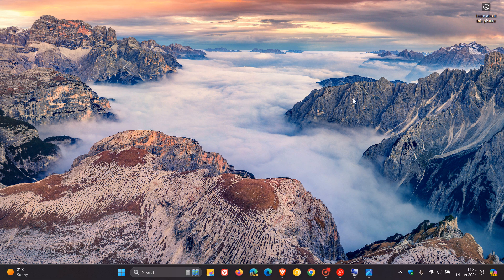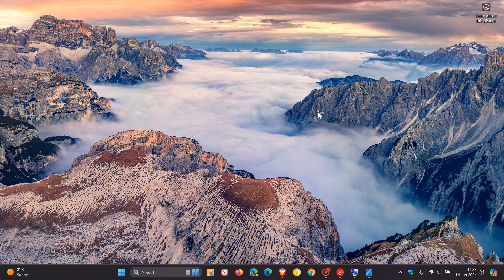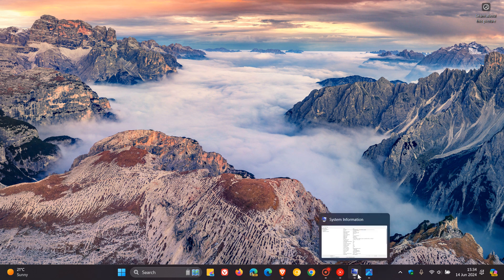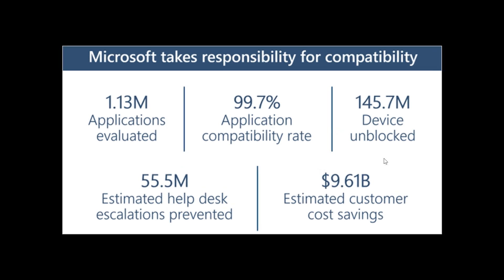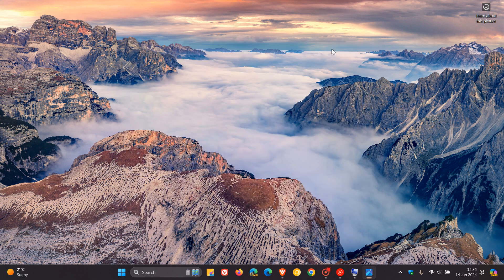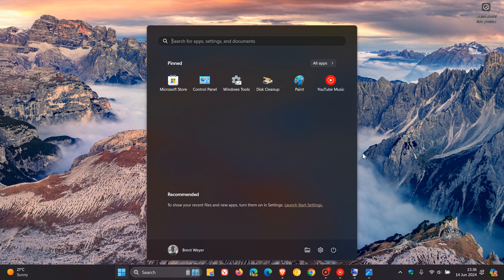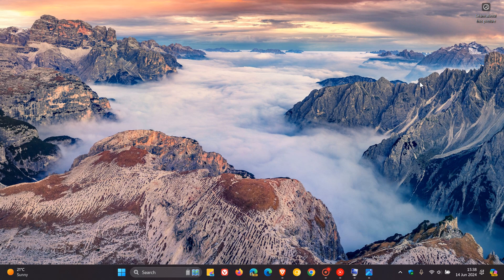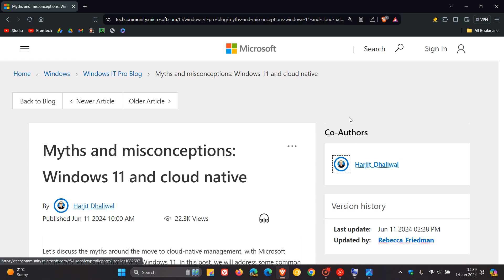Microsoft Tries to Clear Up the Myths about Moving from Windows 10 to Windows 11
In a recent blog post, Microsoft says that Windows 11 is not that different from Windows 10